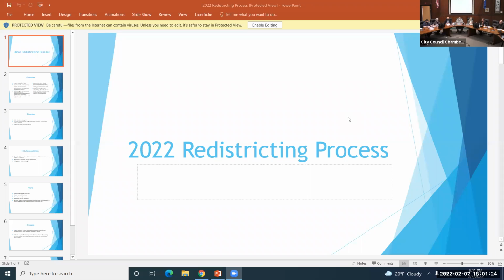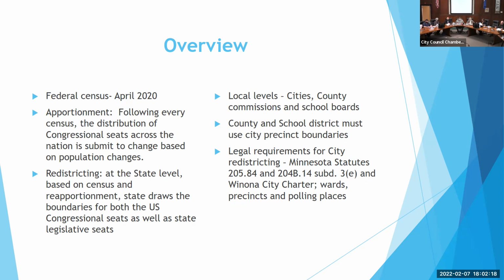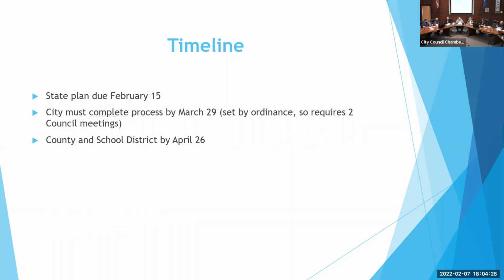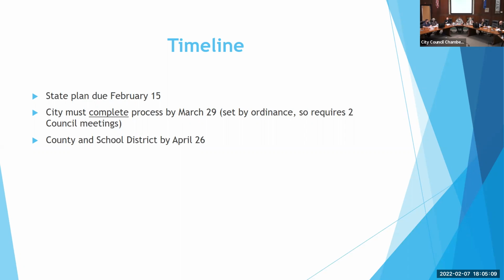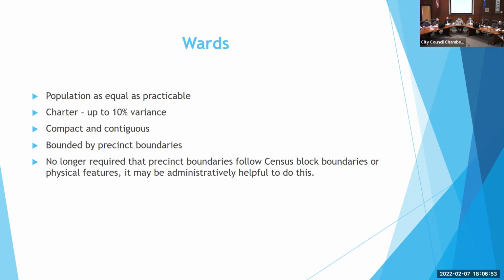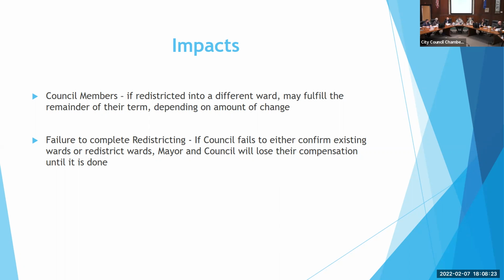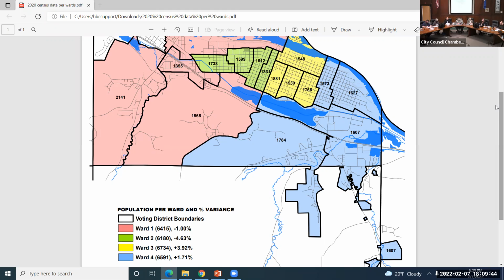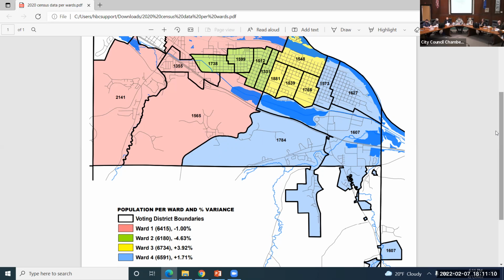Informational Session - Winona City Council Meeting 2/7/22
View City Council meetings online.